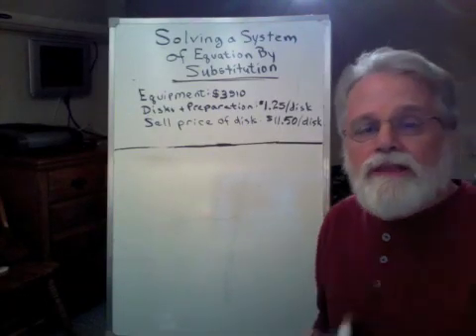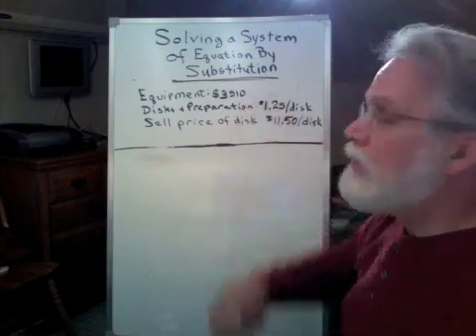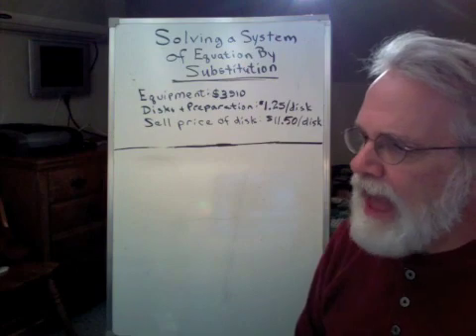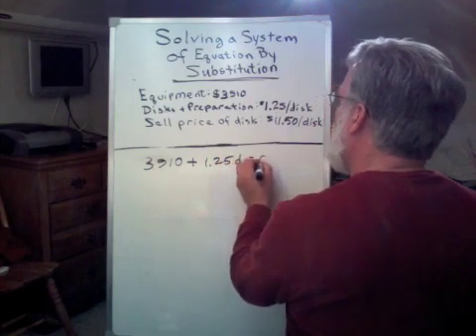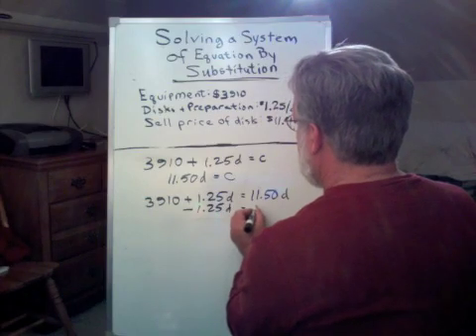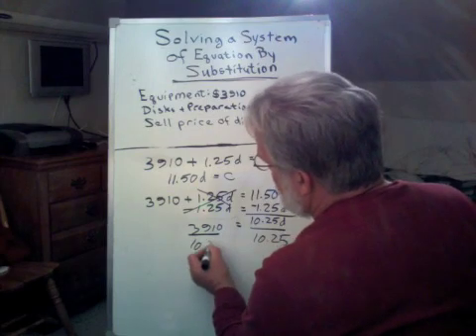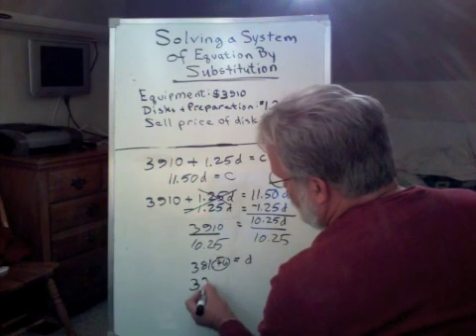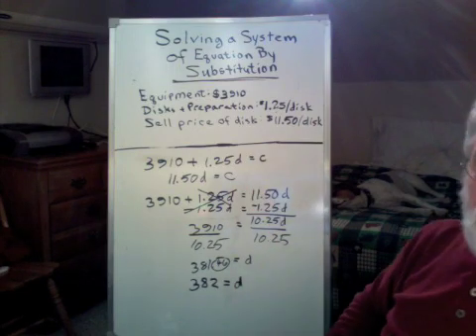Solving Two Equations by Substitution Part 4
There are many ways to approach finding the solution to a system of equations. Here we look at substitution. We are going to do some word problems. Word problems can be difficult, but its all in how you set them up. After you set them up, its really just more substitution.